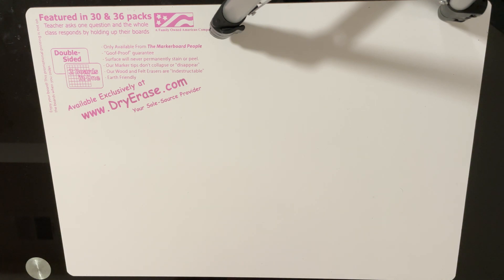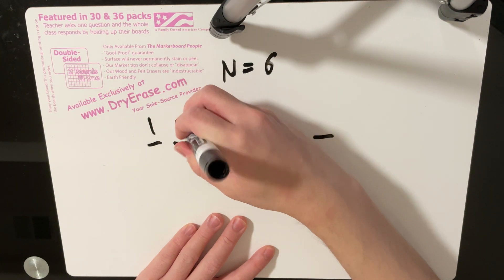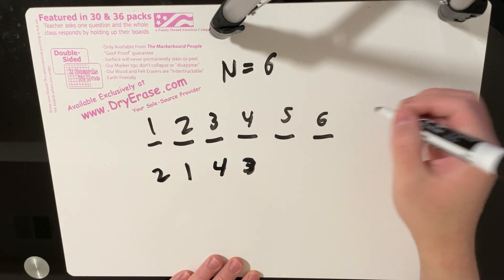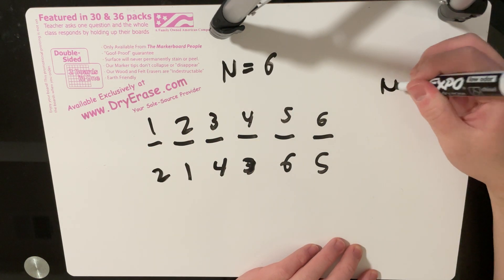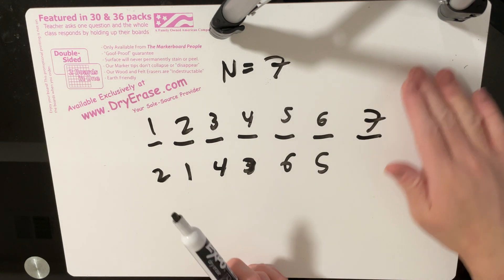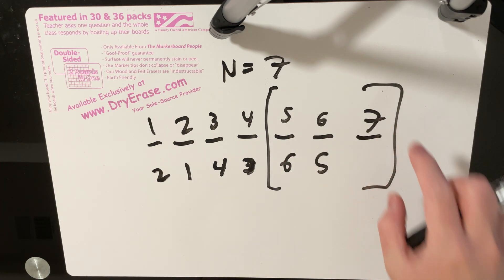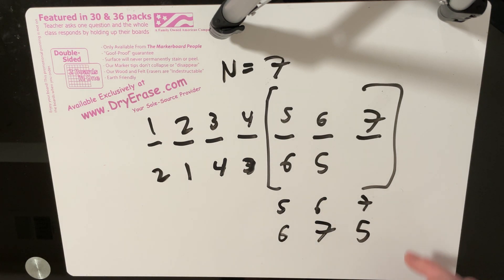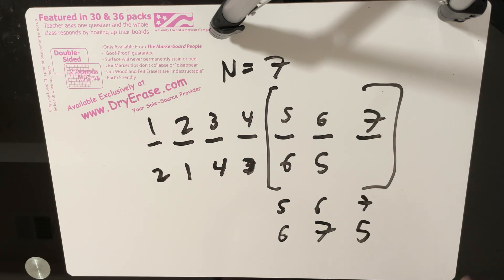Pretty Permutations (2A) Explanation | Codeforces Round 728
I mainly do Codeforces and AtCoder, with the occasional CodeChef contest

Stats as of 6/25/2021:
AtCoder: 1987 (max 2045)
Codeforces: 2223 (max 2223)
Codechef: 2254 (max 2254)